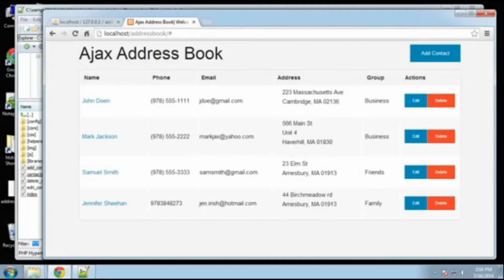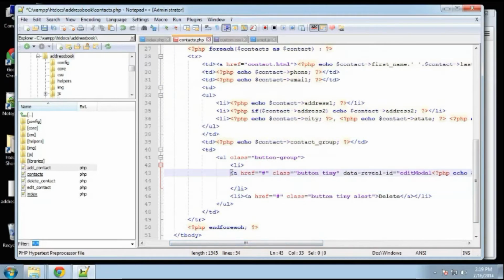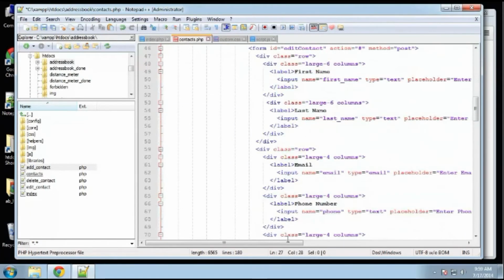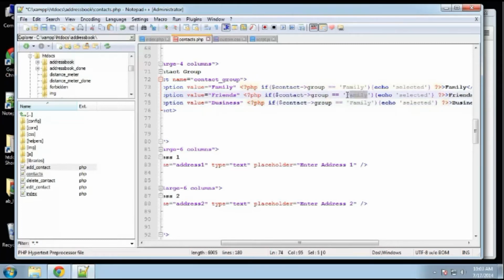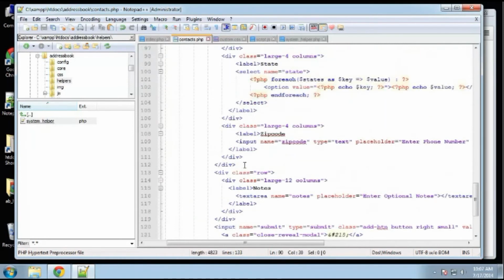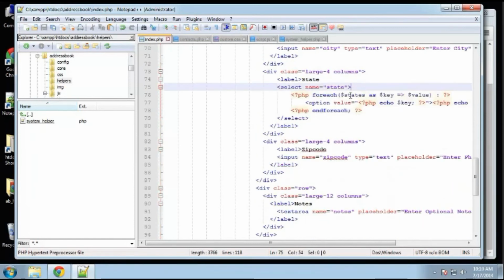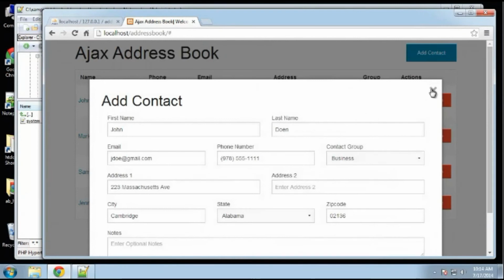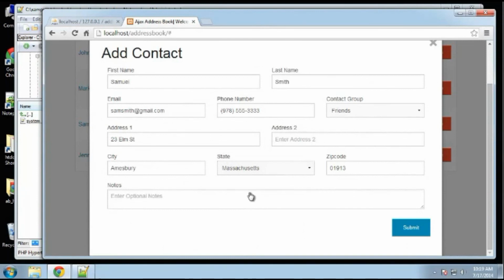Edit and Delete Contacts in Html - Html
html,

software,
classes,
insurance,